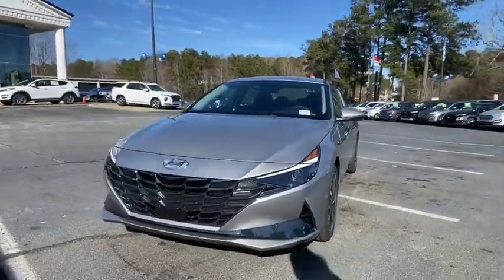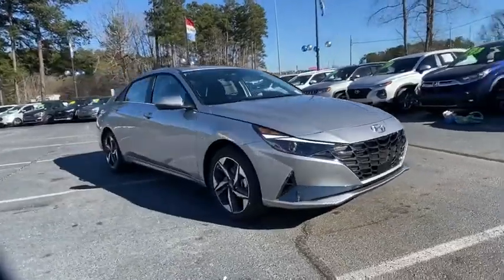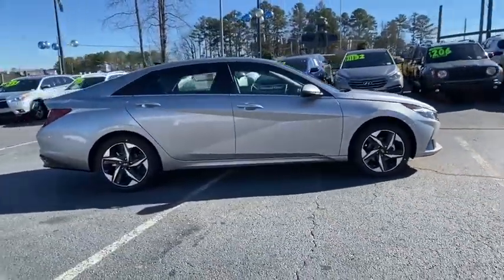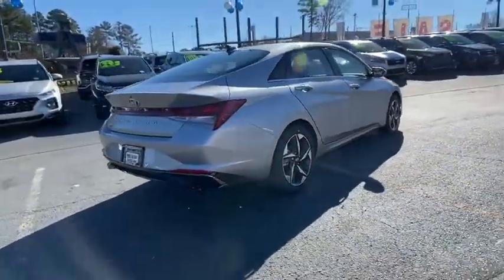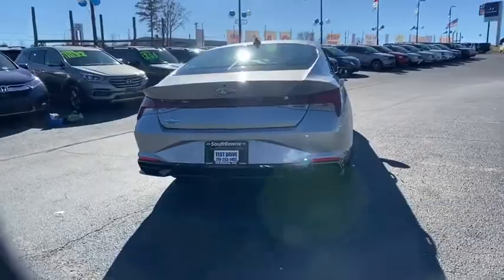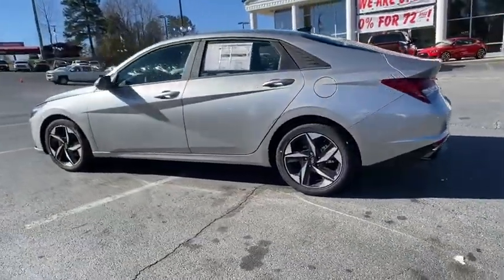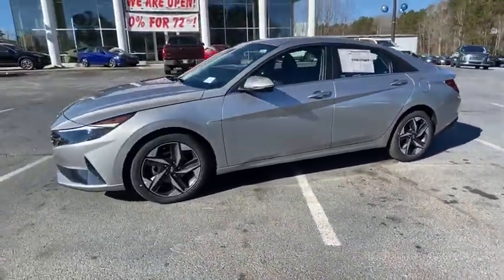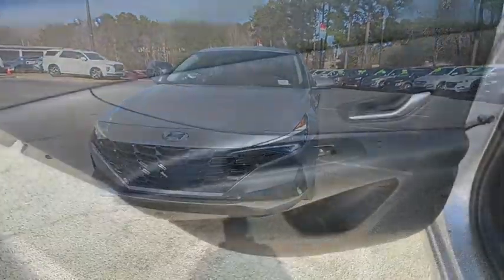2021 Hyundai Elantra Newnan, Peach Tree, Carrollton, Grantville, Palmetto, GA 2A5432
Shimmering Silver Pearl New 2021 Hyundai Elantra available in Newnan, Georgia at  at Southtowne Hyundai Newnan. Servicing the Peach Tree, Carrollton, Grantville, Palmetto, GA area.

800 Bullsboro Dr.

2021 Hyundai Elantra SEL Convenience and Premium Package Shimmering Silver Pearl 4D Sedan FWD IVT 2.0L 4-Cylinder DOHC 16VbrConvenience + Premium Package Electronic Parking Brake Forward Collision Avoidance Assist Full 10.25 LCD TFT Cluster Heated Front Seats Heated Outside Mirrors Leather-Wrapped Steering Wheel Option Group 02 Smart Cruise Control w/Stop & Go Wireless Device Charging.brTHIS VEHICLE INCLUDES THE FOLLOWING FEATURES AND OPTIONS: Convenience + Premium Package (Electronic Parking Brake Forward Collision Avoidance Assist Full 10.25 LCD TFT Cluster Heated Front Seats Heated Outside Mirrors Leather-Wrapped Steering Wheel Option Group 02 Smart Cruise Control w/Stop & Go and Wireless Device Charging) 16 x 6.5J Alloy Wheels 17 x 7.0J Alloy Wheels 4-Wheel Disc Brakes 6 Speakers 60/40 Split-Folding Rear Seat ABS brakes Air Conditioning AM/FM radio: SiriusXM Auto High-beam Headlights Automatic temperature control Bose Premium Audio Brake assist Bumpers: body-color Carpeted Floor Mats Chrome DLO Dark Chrome Exterior Accents Delay-off headlights Driver door bin Driver vanity mirror Dual front impact airbags Dual front side impact airbags Electronic Stability Control Emergency communication system: Blue Link Connected Car Service (3-year complimentary subscription) Exterior Parking Camera Rear Front anti-roll bar Front Bucket Seats Front Center Armrest Front dual zone A/C Front reading lights Front wheel independent suspension Fully automatic headlights Hyundai Digital Key Illuminated entry LED & Bulb Tail Lights Low tire pressure warning Occupant sensing airbag Outside temperature display Overhead airbag Overhead console Panic alarm Passenger door bin Passenger Seat Back Pocket Passenger vanity mirror Power door mirrors Power Driver Seat w/Lumbar Power steering Power Sunroof Power windows Premium Cloth Seat Trim Radio: AM/FM/HD/SiriusXM Display Audio Rear window defroster Remote keyless entry Security system Side Mirror Turn Signal Indicators Speed control Speed-sensing steering Steering wheel mounted audio controls Tachometer Telescoping steering wheel Tilt steering wheel Traction control Trip computer and Variably intermittent wipers.brWe offer market based pricing so please call to check on the availability of this vehicle. We will buy your vehicle even if you do not buy ours. Open 7 Days a Week to Serve you. 9-8pm M-F 9-7pm SAT SUN. 1-5pm. SouthTowne is a family owned and operated full-service dealer serving the communities of Newnan Peachtree City Carrollton Griffin LaGrange Columbus Union City Morrow Riverdale Fayetteville and the rest of Greater Atlanta for more than 25 years. We are 100% committed to ensuring this will be the most pleasant car-buying and ownership experience youve encountered. We look forward to the opportunity to earn your business. Price does not include tax tag or title fees. Dealer retains all rebates. Not compatible with special APR. Price does includes: $500 - HMF Standard Rate Bonus Cash . Exp. 03/01/2021 $500 - Retail Bonus Cash. Exp. 03/01/2021